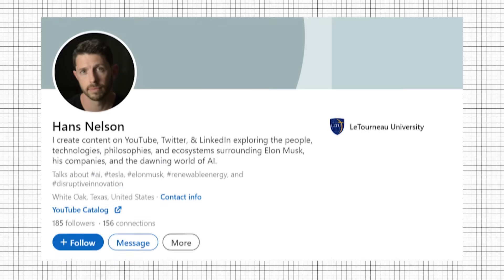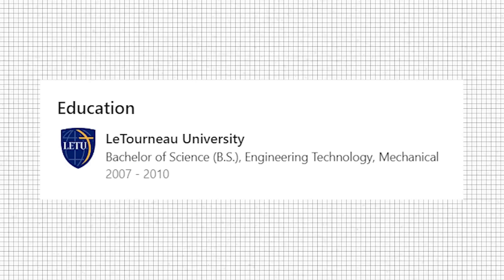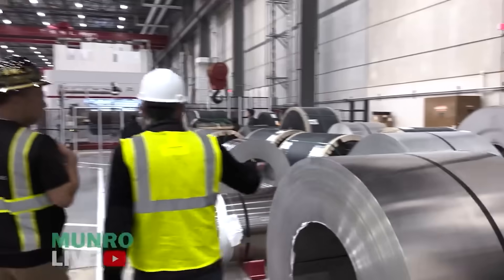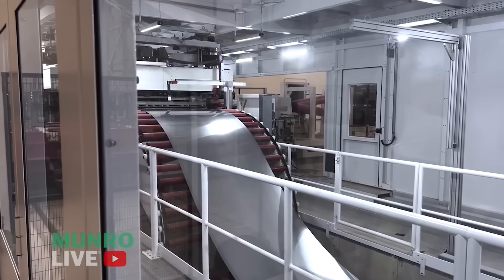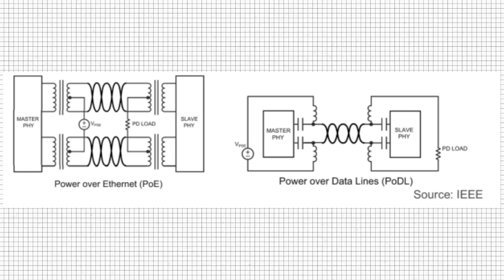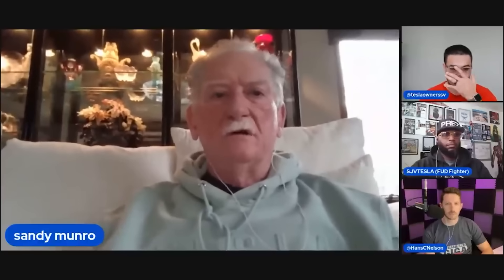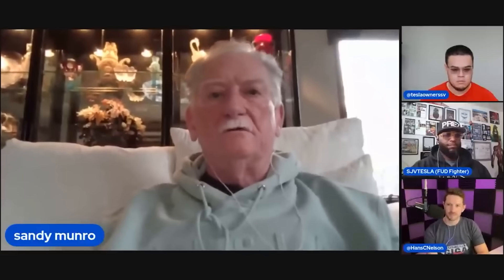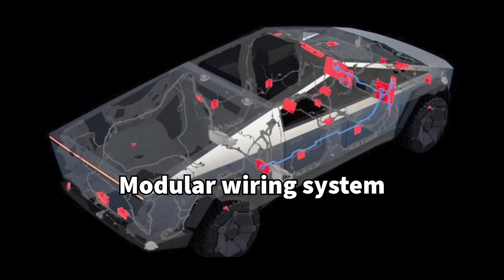Sandy Munro MINDBLOWN by Tesla’s CYBERTRUCK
Sandy Munro shares what impressed him the most about Tesla's Cybertruck.

PANELIST LINKS:
Sandy Munro
Joe, President & Founder of Tesla Owners San Joaquin Valley

REFERENCE LINKS:
Tesla Beat #35: Cybertruck Insights & 2023 Recap w/ Sandy Munro

 -Hans' YouTube - @HansCNelson

MY BUDGET SETUP:
Laptop: M1 Macbook Air
Camera: iPhone SE (Camera)
Mic: Shure MV7
Audio/Video Interface: OBS
Streaming Platform: Streamyard